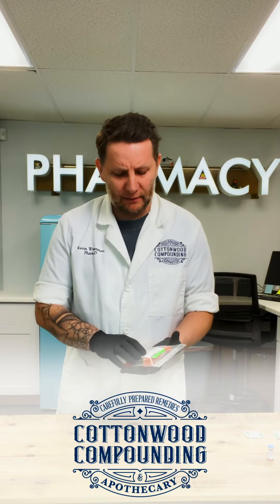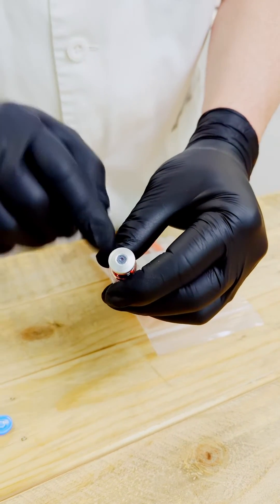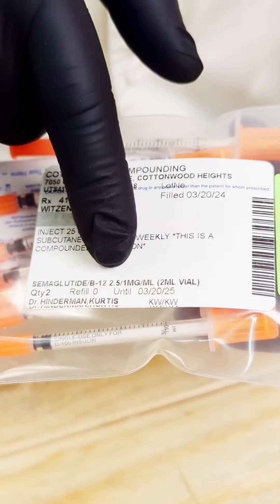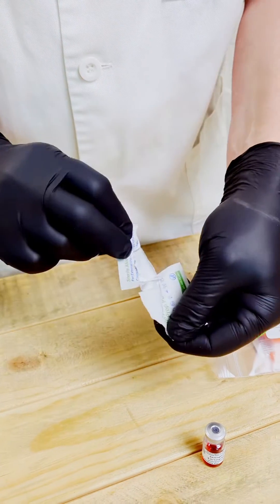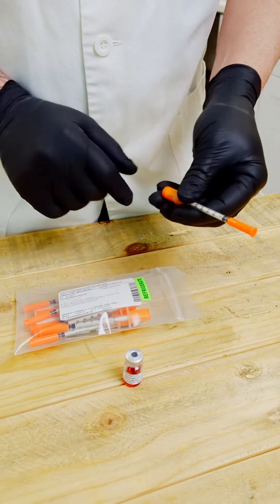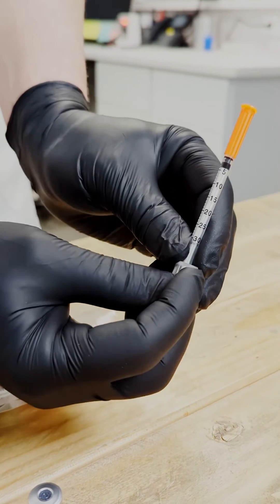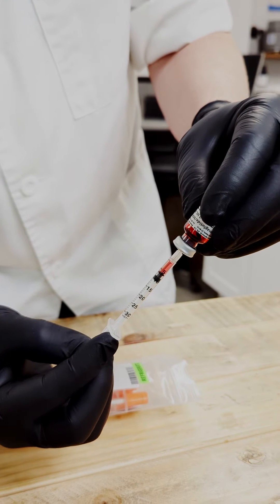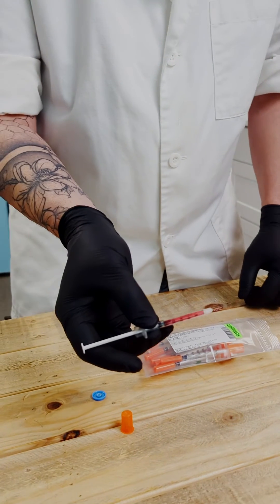Preparing your injections from a vial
Semaglutide instructions. How it is dispensed. Preparing your syringes.